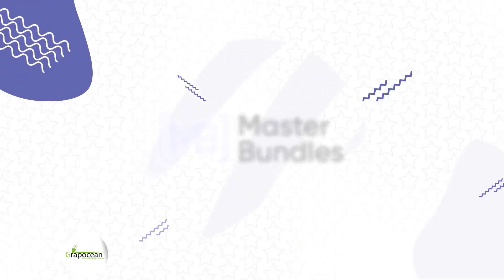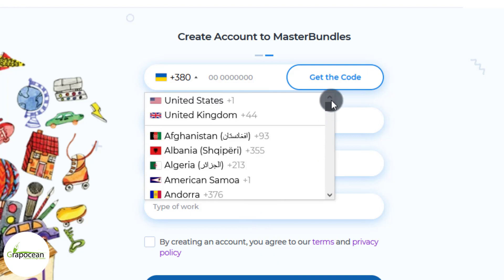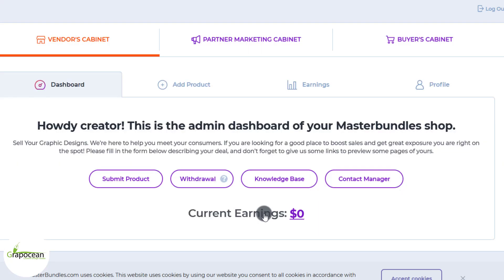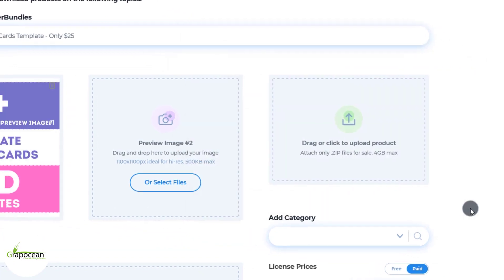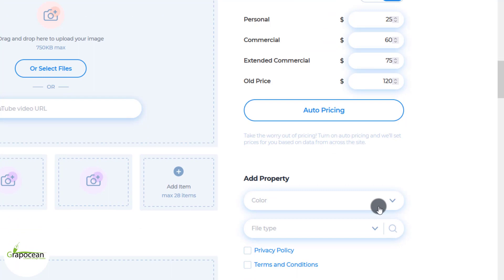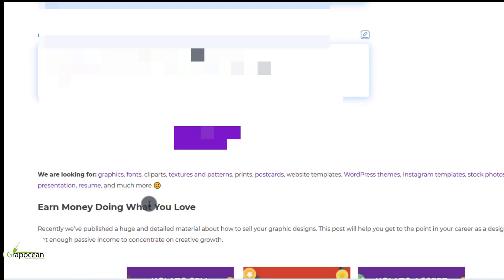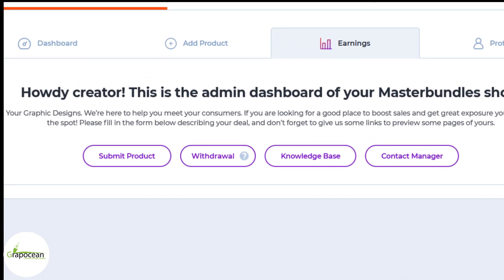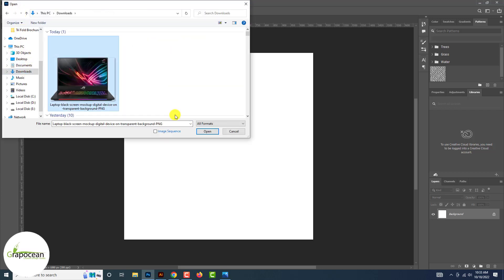How To Design A Product Social Media Post - Adobe Photoshop & Illustrator Tutorial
Grapocean Presents Graphic Design tutorial- software used

~~~Do You Need a Graphic Designer?

This tutorial is about designing a Product Social Media Post template in Adobe Photoshop CC. In this tutorial, I describe the design method of a business brochure in Adobe Photoshop cc. Try to watch my all tutorials.